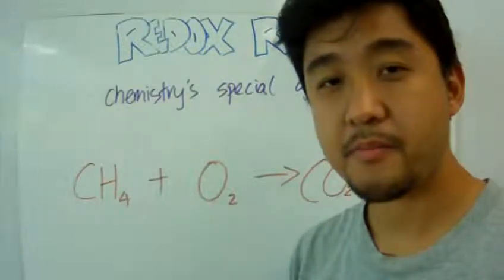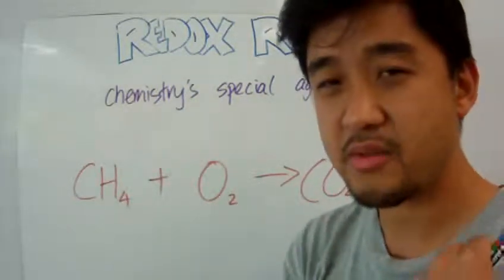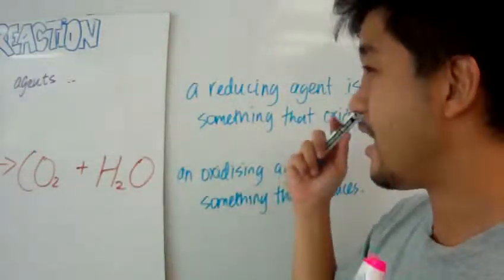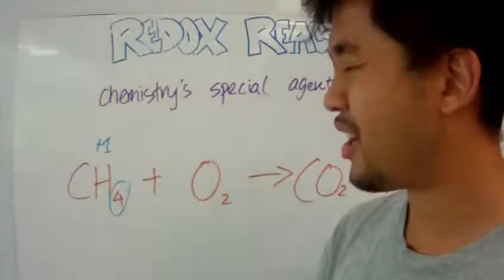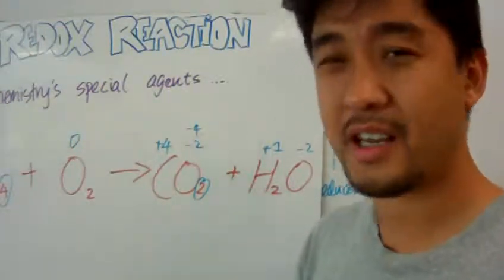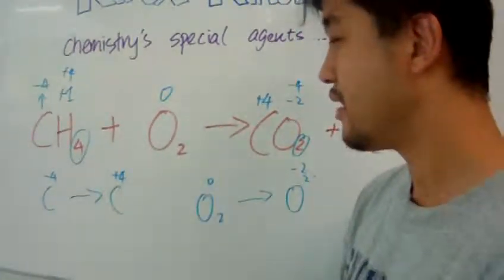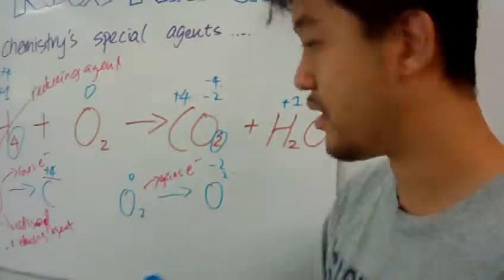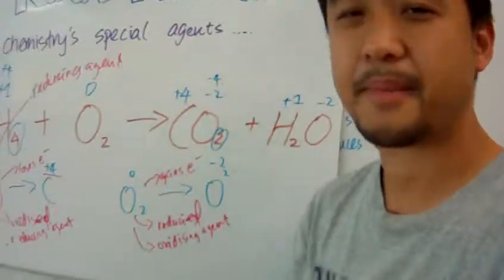IGCSE Chemistry Redox Reaction Lesson 5: Redox Agents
Extended LO:
• Define oxidising agent as a substance which oxidises another substance during a redox reaction. Define reducing agent as a substance which reduces another substance during a redox reaction.
• Identify oxidising agents and reducing agents from simple equations

SC:
• Remember that oxidising agent is a substance which oxidises another substance AND reducing agent is a substance which reduces another substance during a redox reaction.
• Remember that oxidising agents are reactants in which its oxidation numbers that has decreased while reducing agents are reactants in which its oxidation numbers that has increased.